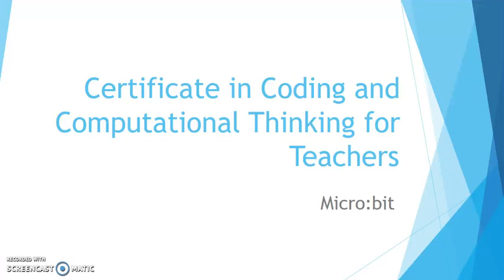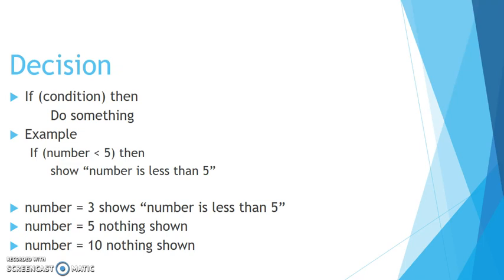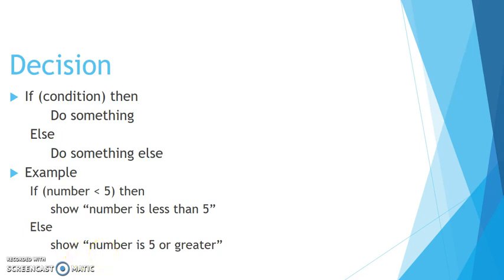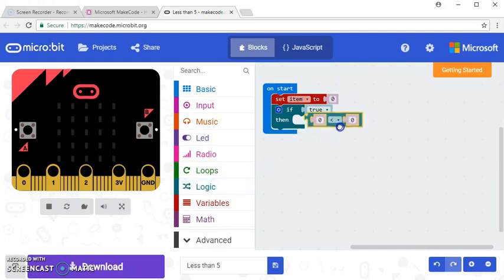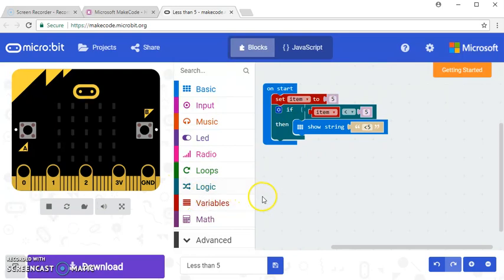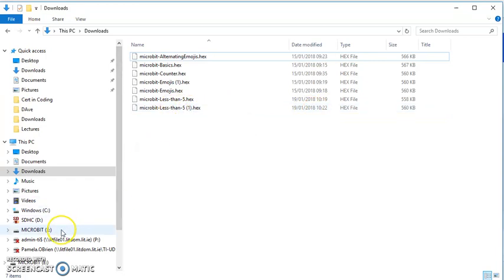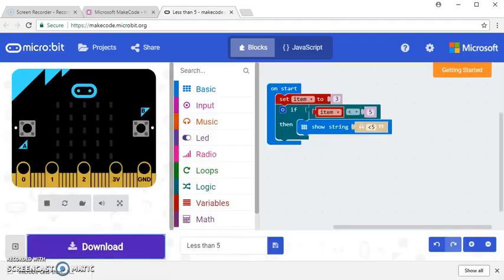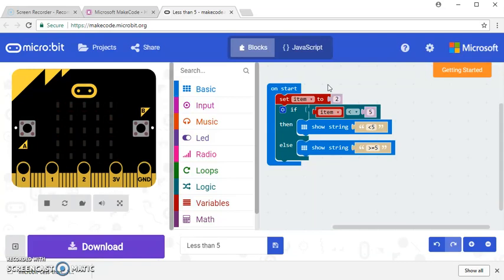Decisions in micro:bit